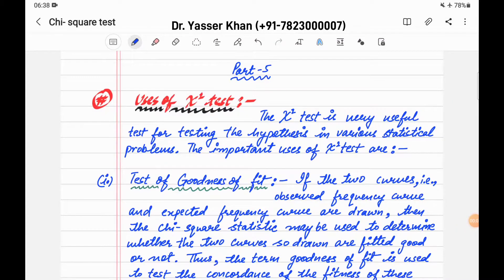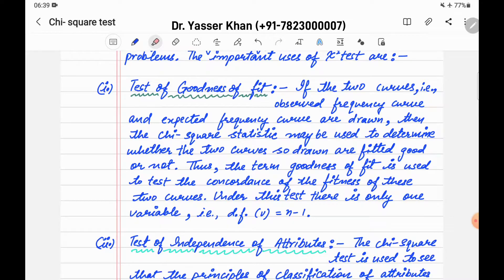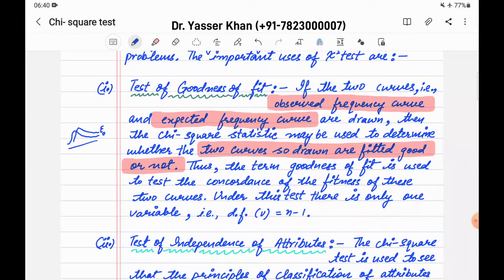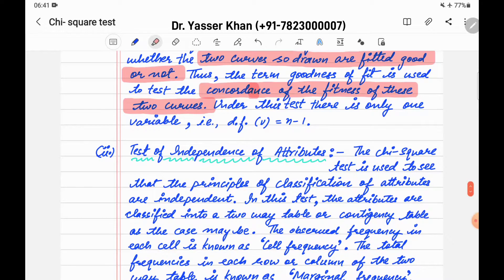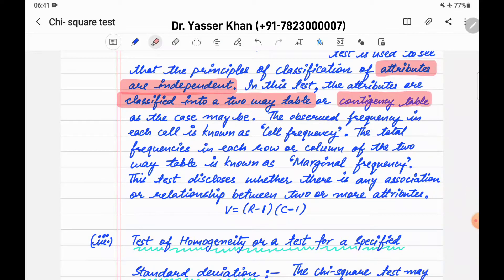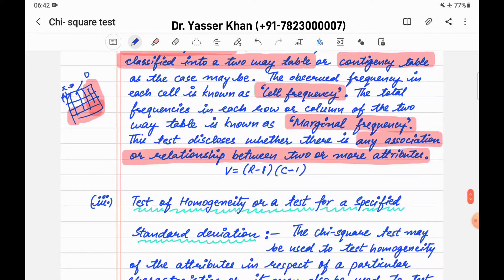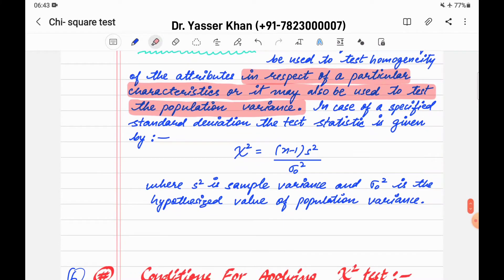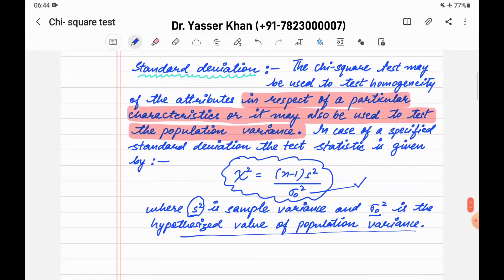Chi-square Test ( Part - 5 )